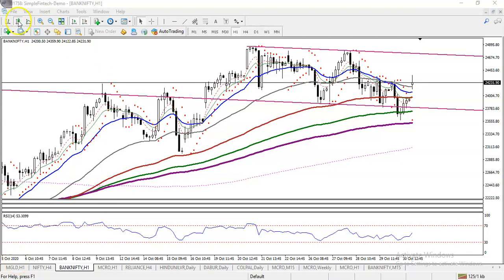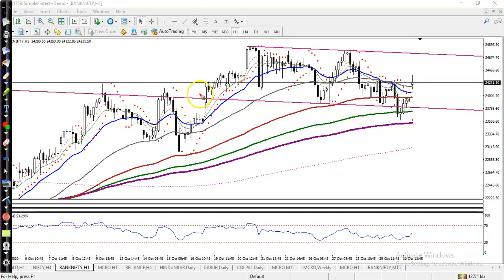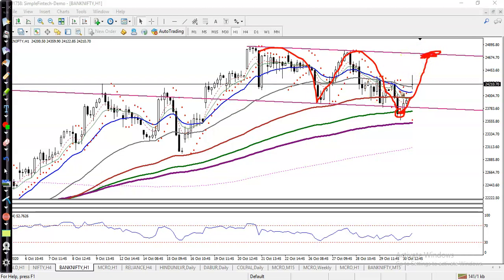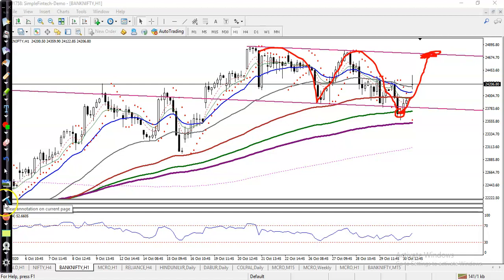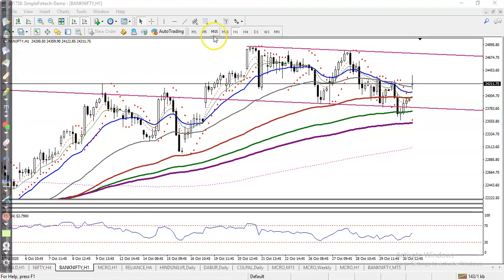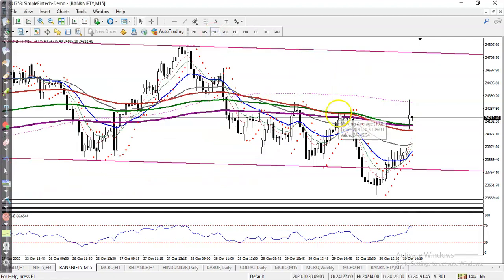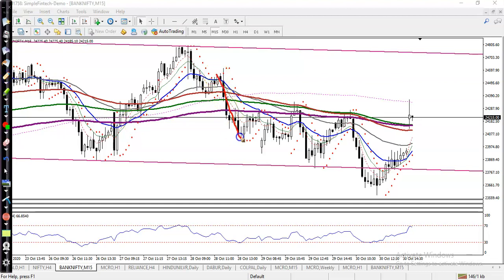Bank Nifty Analysis | Pivot Point | 2nd November 2020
Bank Nifty  analysis -  2nd November 2020